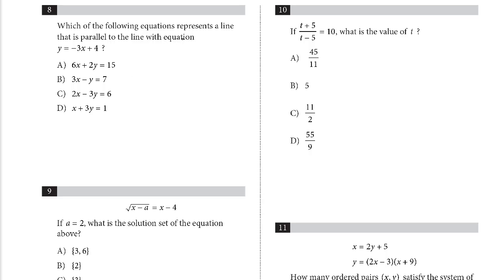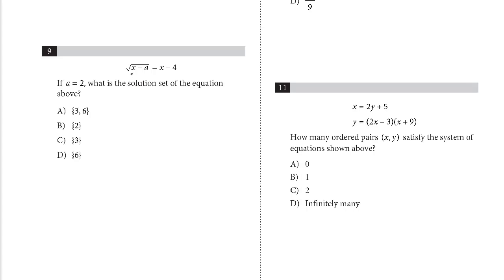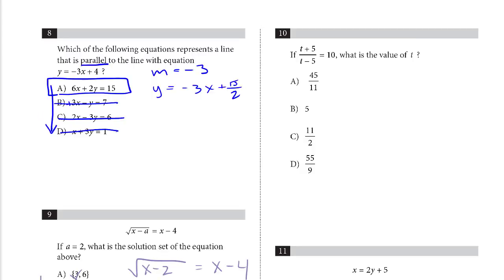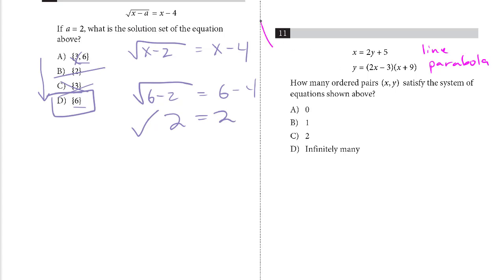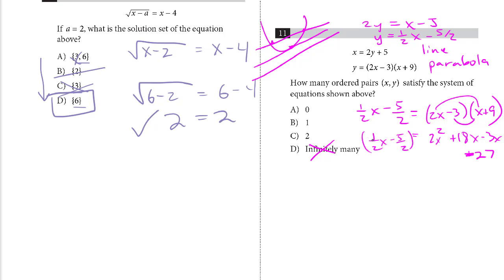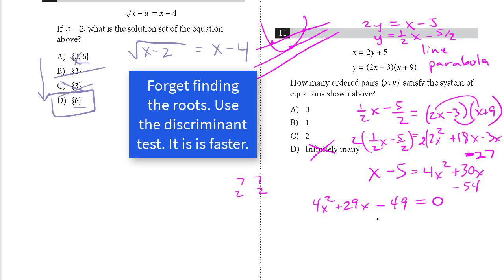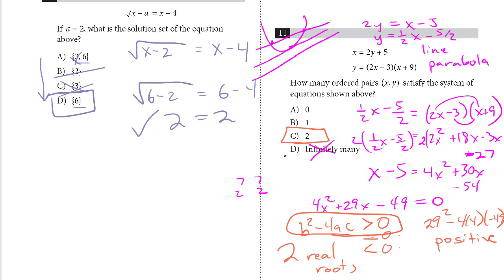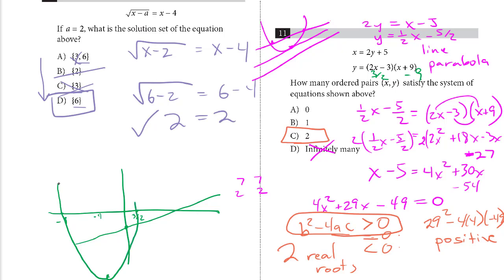SAT 4 Math NC 8_11